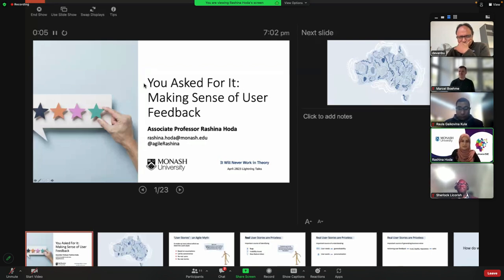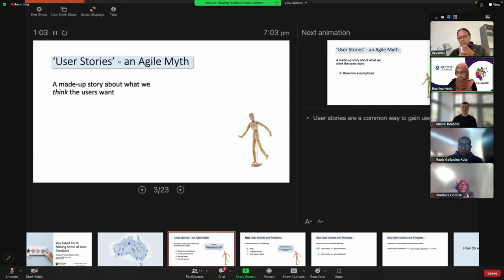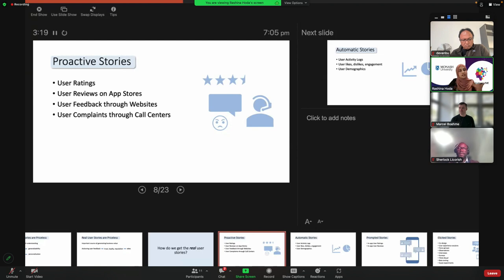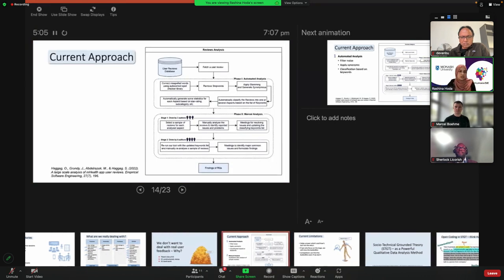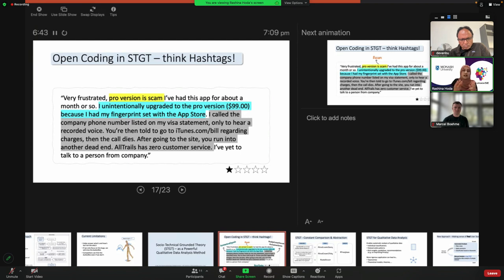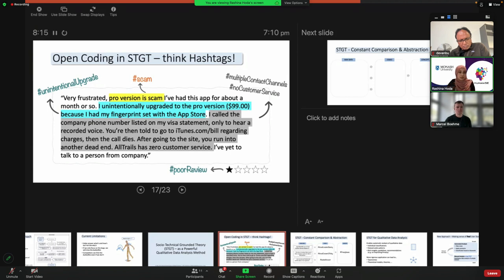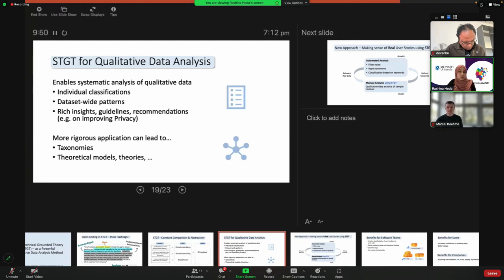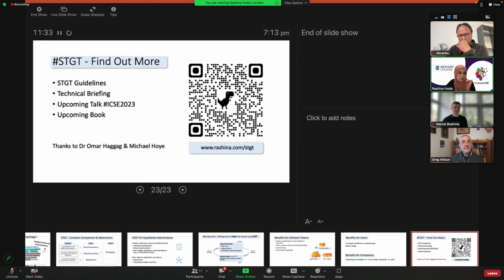Rashina Hoda: You asked for it: making sense of user feedback.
Rashina is an Associate Professor of Software Engineering and Deputy Director of the HumaniSE lab at Monash University in Australia.